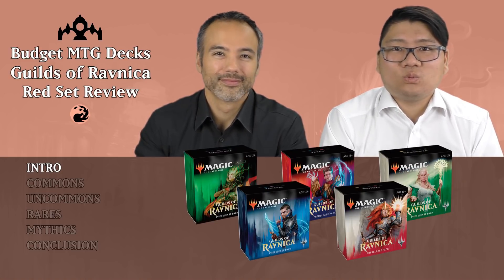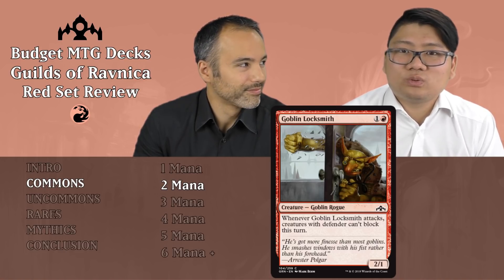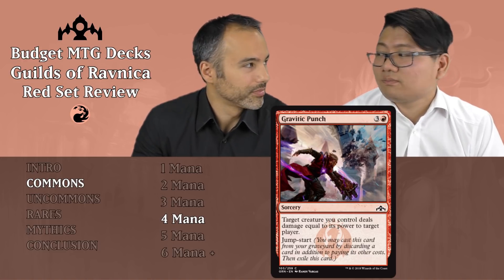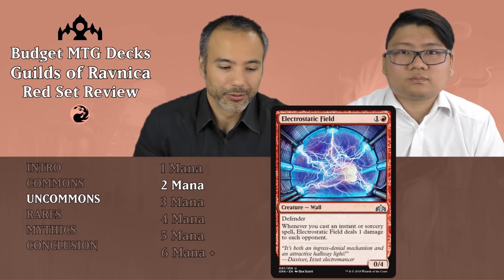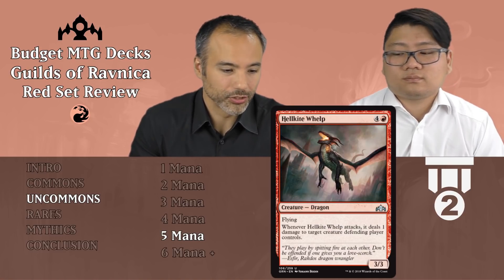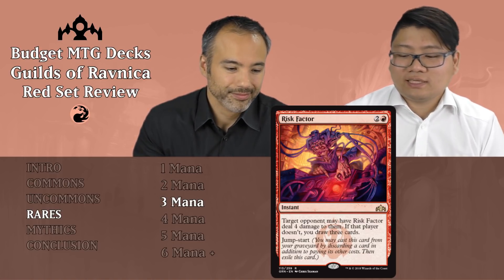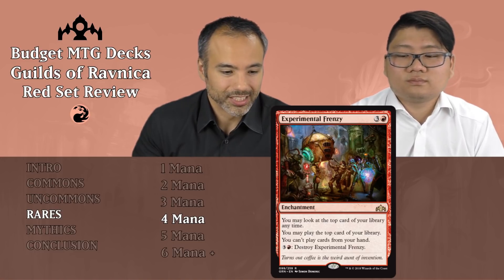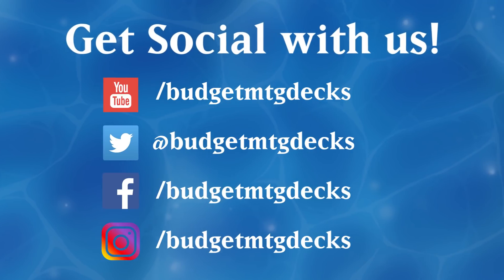Guilds of Ravnica | Full Set Review | Red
Are you ready for the new Magic: The Gathering set Guilds of Ravnica? Especially for your Prerelease weekend we are going to have a look at all the red cards in the set. This set review can be used to evaluate the cards for use in limited formats such as sealed or draft.

1: Cost of building a Magic deck.
2: Complexity of building a Magic deck.